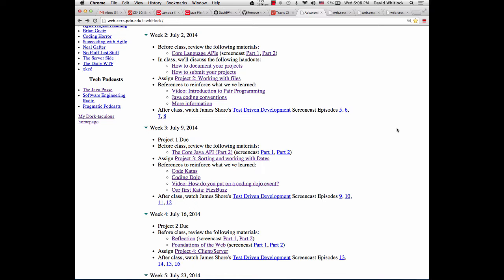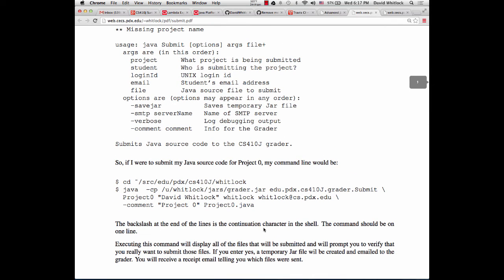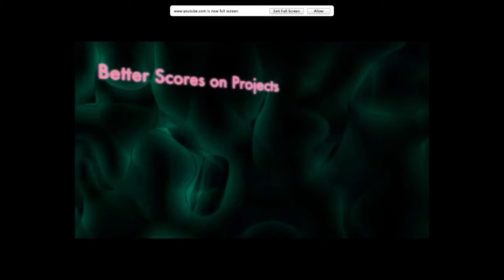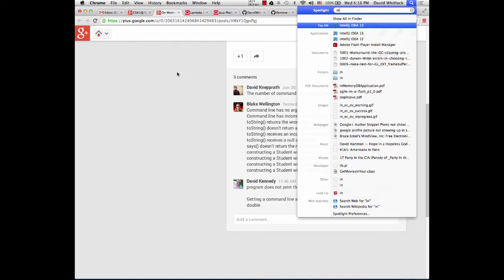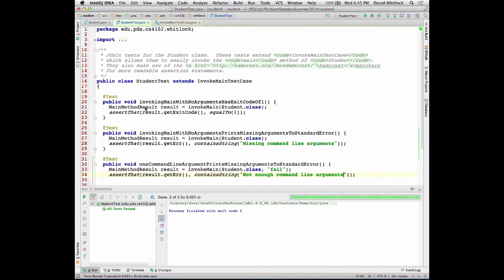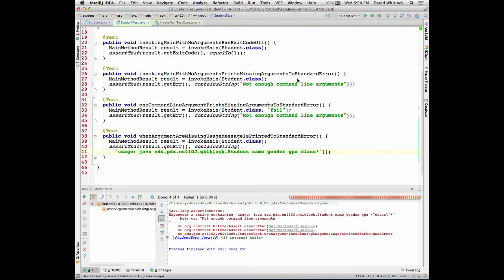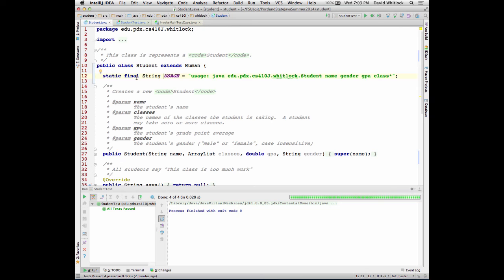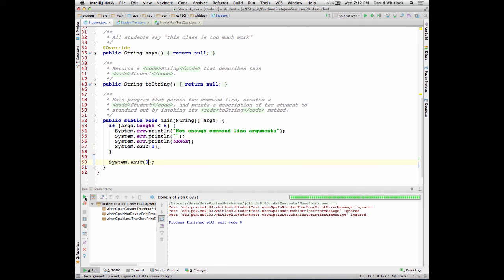Java@PSU Summer 2014 Week 2, Part 1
We learn about how to document and submit projects for Advanced Java Programming and begin our odyssey into test driven development.